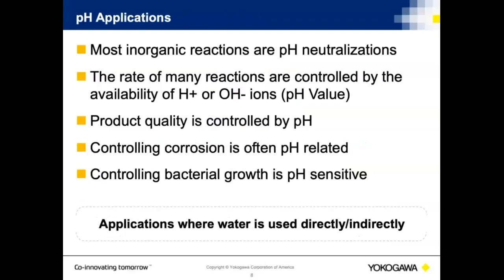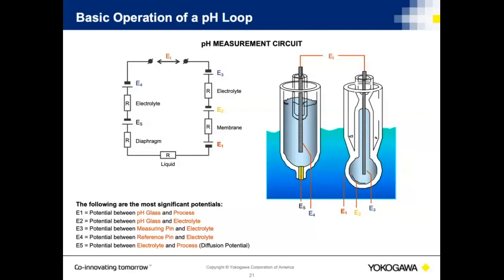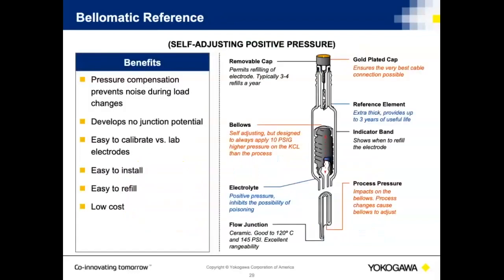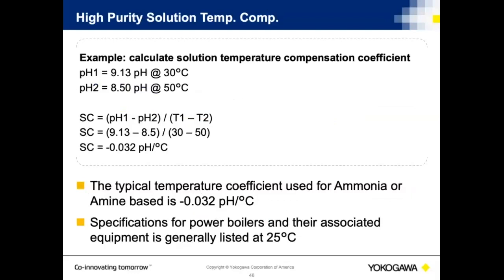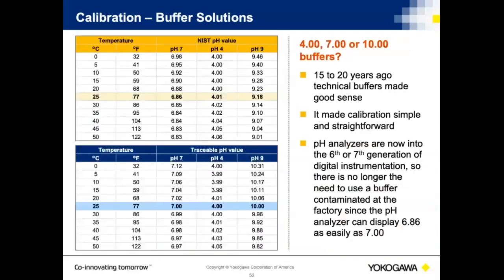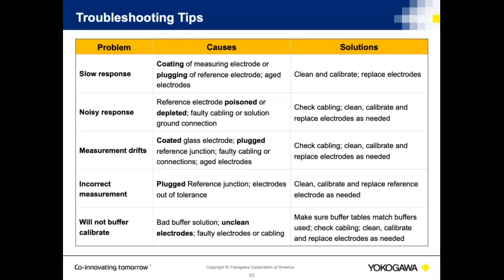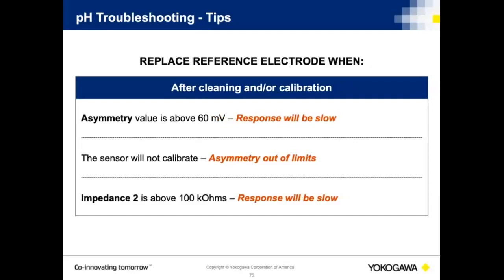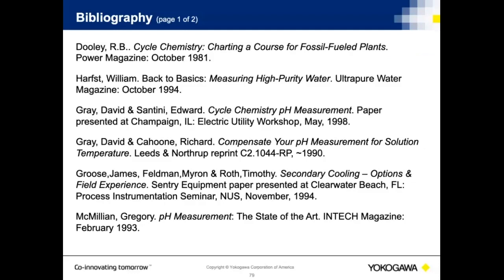The Magical Mystery Tour of High Purity pH Measurements